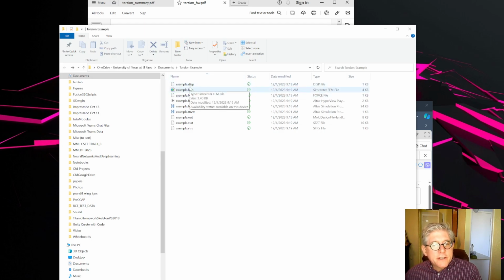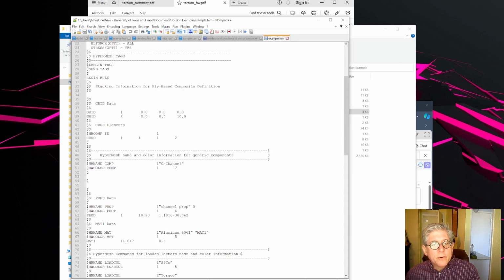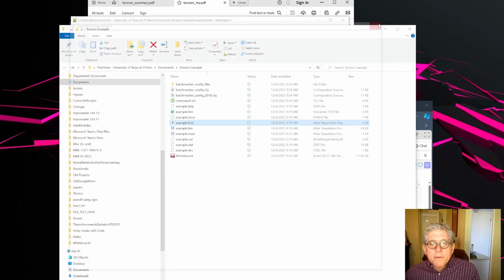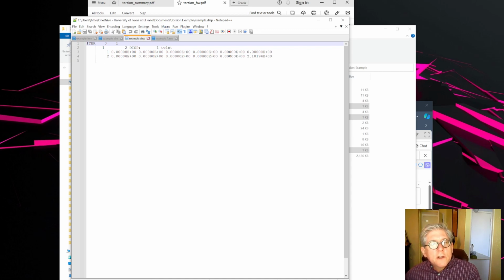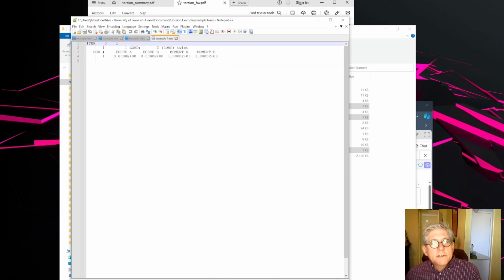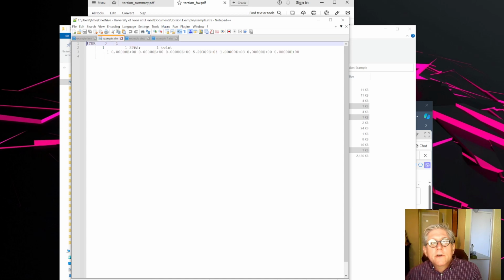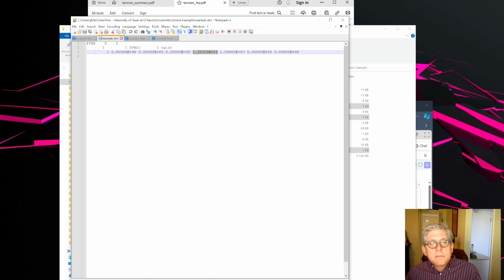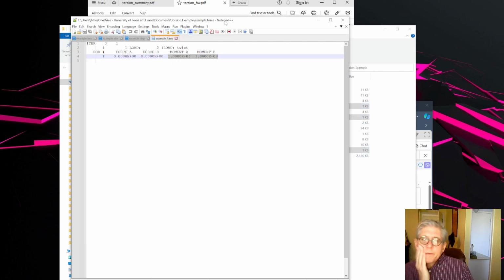CROD Torsion Example 2/2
A very long winded example of setting up a single CROD element model of a torsion problem similar to your homework.  Here we mostly look at the output files